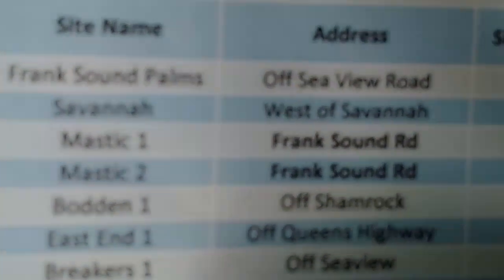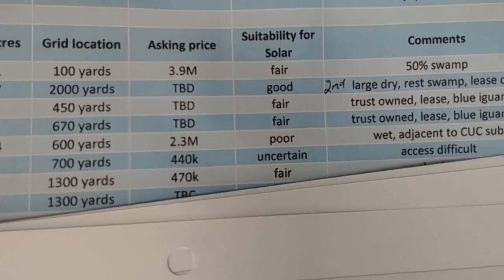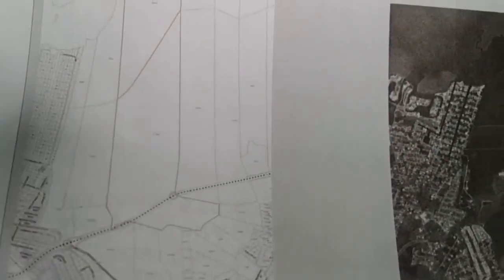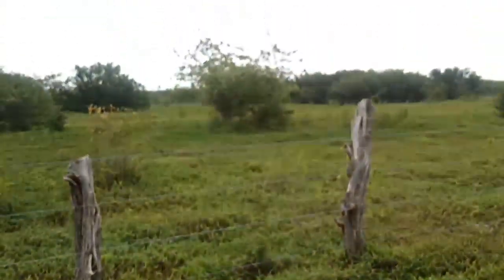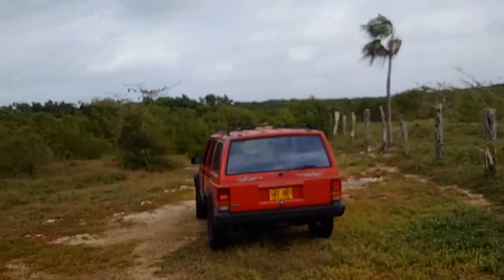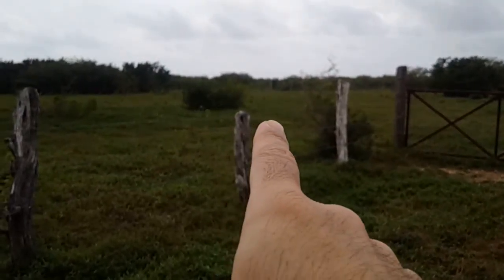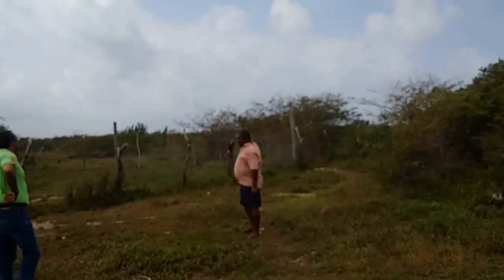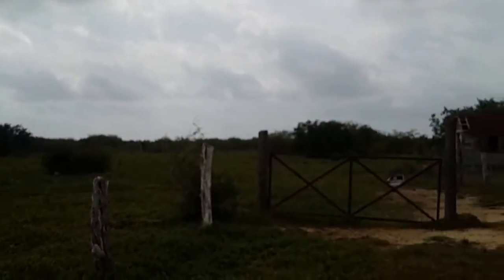Savannah Site 2 Road March 2016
Savannah is large, dry, road planned to split 40 acres and 380 acres.